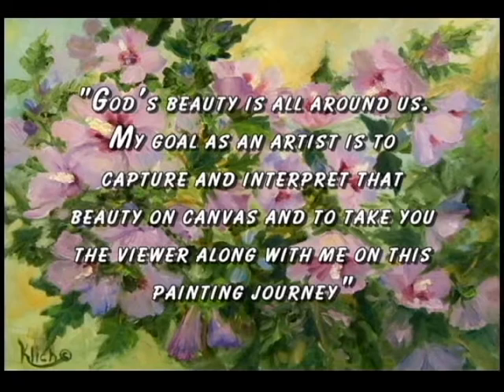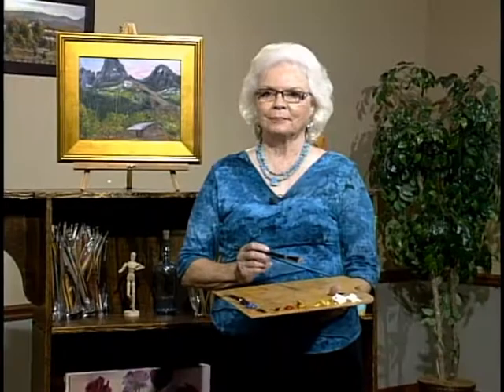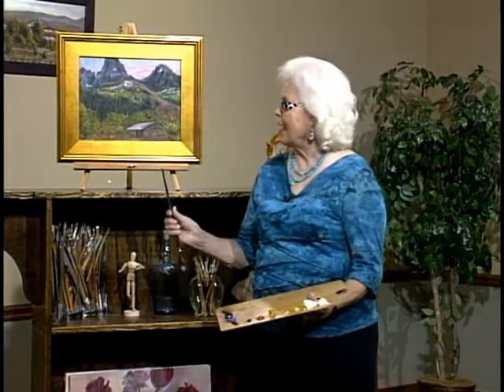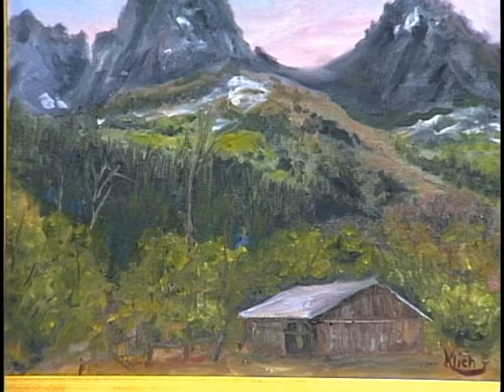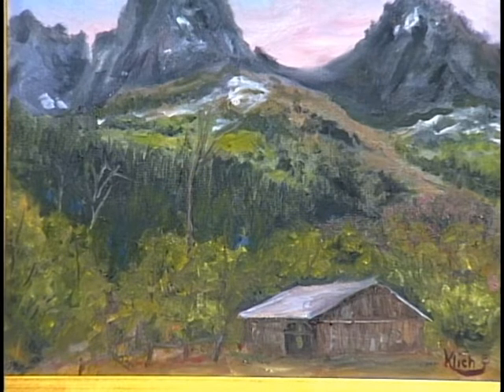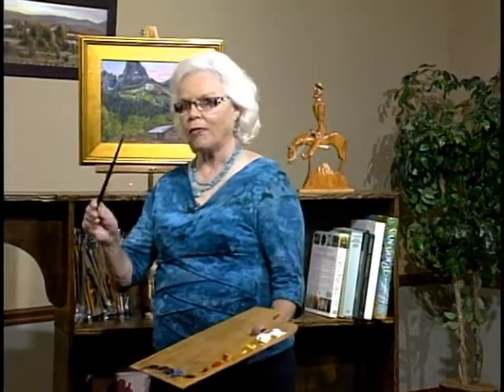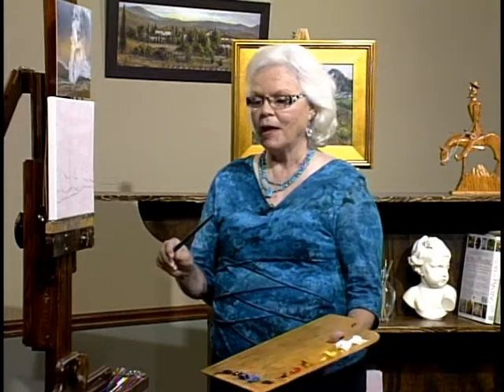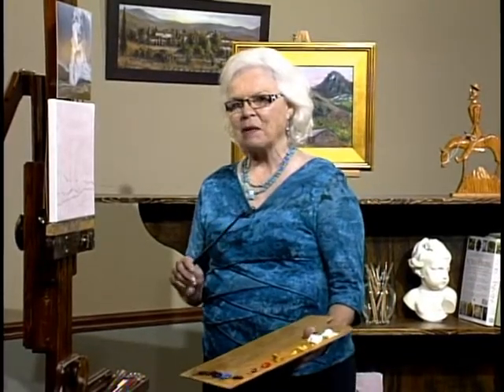Painting Journeys 017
Artist, Kitty Lynne Klich, captures on canvas the drama of the steam of Old Faithful, as it erupts in all its glory, against a late afternoon, storm-swept sky.